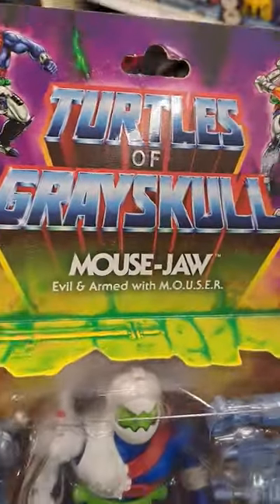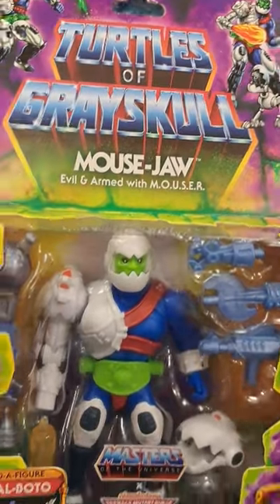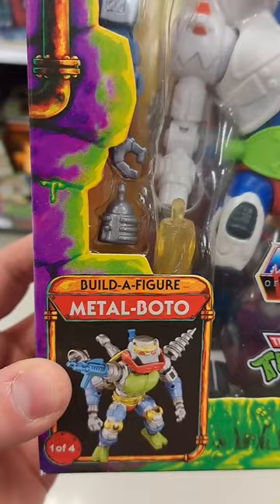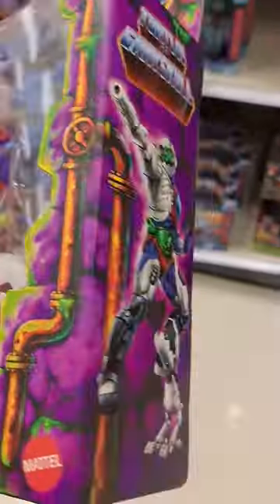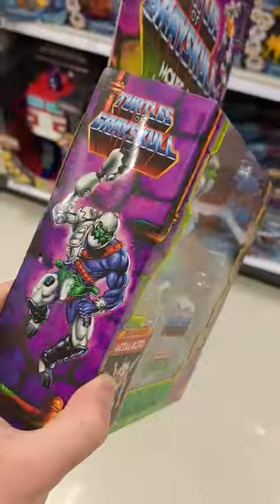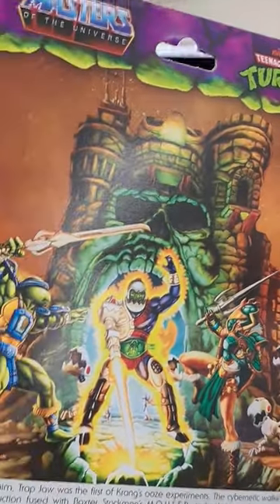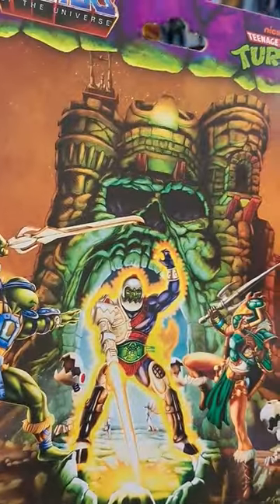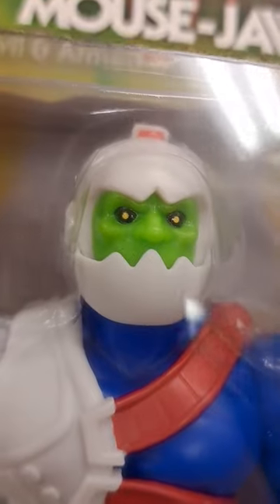Teenage Mutant Ninja Turtles MOTU Mouse-Jaw Toy at Target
Brand new Teenage Mutant Ninja Turtles & Masters of the Universe toys at Target! M.O.U.S.E.R. mashup Trap Jaw action figure. Turtles of Grayskull, Mattel. Toy hunt for TMNT & MOTU toys.

Mailing Address:
Collector's Conquest
941 West I35 Frontage Rd